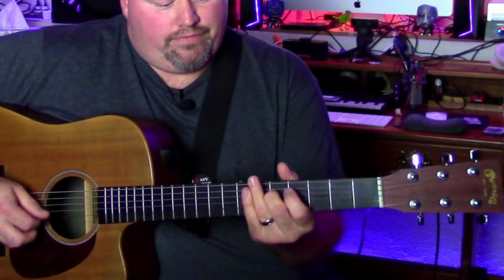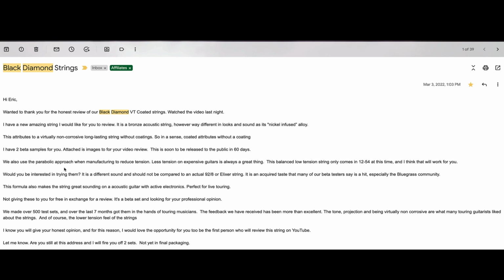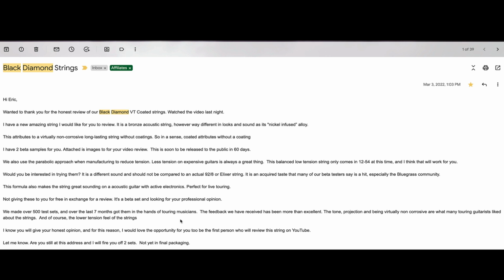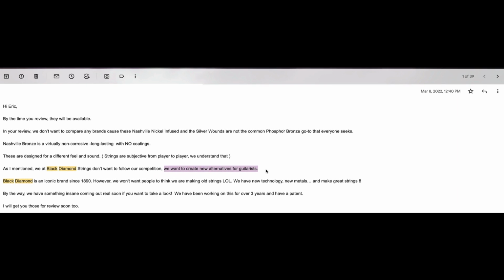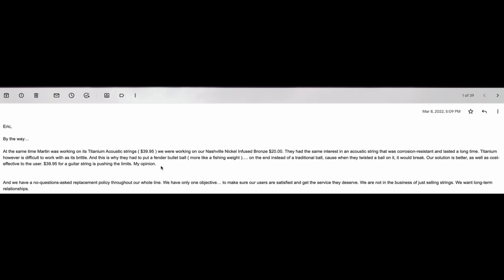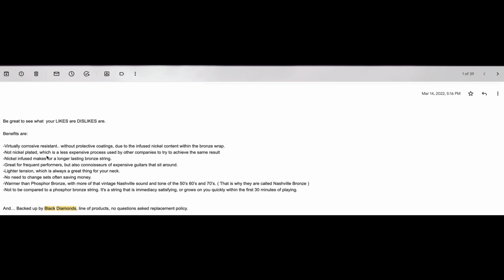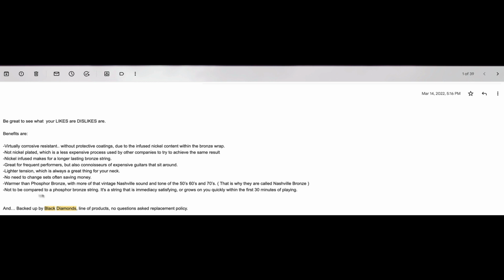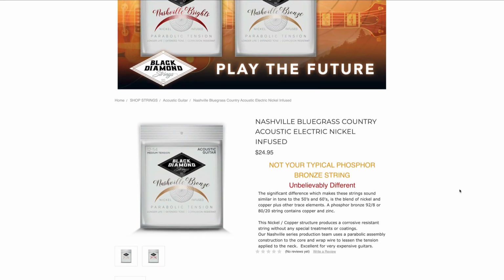Black Diamond Nashville Bronze Acoustic Guitar Strings - Gear Demo & Review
It's time to test out some new guitar strings!
🆓 Interested in Leveling Up Your Guitar Soloing Skills? Get the Free Resources Guide from "The Creative Guitarist" Masterclass

In this video, I'll be demoing and reviewing the brand new Black Diamond Nashville Bronze acoustic guitar strings. These recently became available to the public, and I was privileged enough to be an early beta tester!

I'll go over the tone, feel, and all the main specs of these non-coated acoustic guitar strings, so you can be assured in making an informed decision about buying these Nashville Bronze strings.

The video chapters are listed below, along with links mentioned/referenced in the video. Watch until the very end to get my thoughts on how well these Black Diamond Nashville Bronze guitar stings faired on my Martin DCX-1E acoustic guitar.

CHAPTERS:
00:00  Intro pickin’
01:28  “Fields of Light” hybrid picking demo
02:27  My first impressions
03:09  String squeak test
03:28 Some more pickin’
04:42 Even more pickin’
05:25 Some info about the guitar I’m using for this demo
08:44  Screencast: Original email correspondence from Black Diamond representative
11:43  Why you should consider Black Diamond strings
13:32  Benefits of Nashville Bronze strings
16:03  Wrapping Up

Scroll down to view any additional resources mentioned in this video. And don't forget to interact with the Video Cards and End Screens for more great content here on my channel.

🎓 For more inspiring creative guitar tips, check out my Masterclass Course "The Creative Guitarist"

💿 Check out my BANDCAMP page where you can show your support for MY MUSIC

❧ Give your guitar a makeover with Fretlook's stunning and affordable FRETBOARD INLAYS

🎸View the GEAR ON MY YOUTUBE VIDEOS on my "As Seen on YouTube" gear